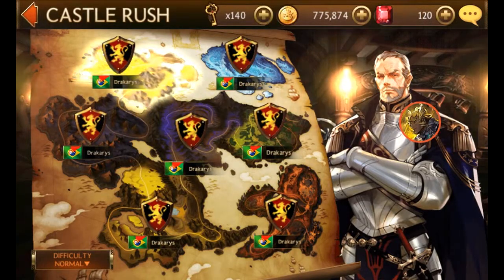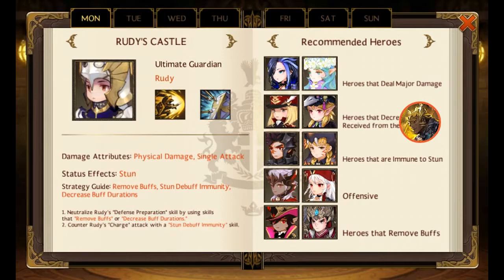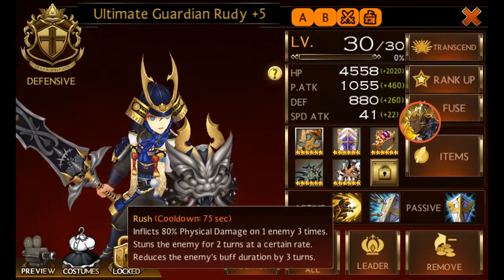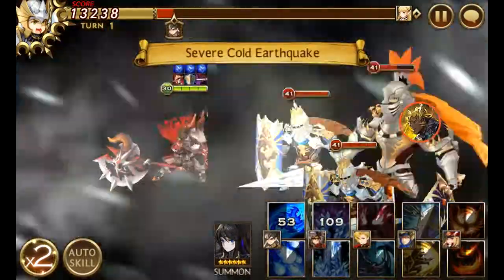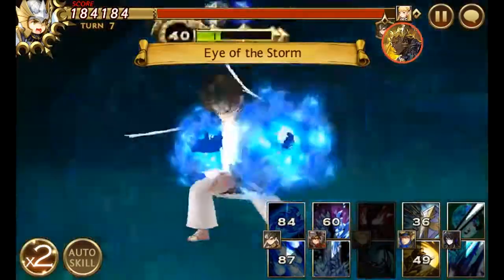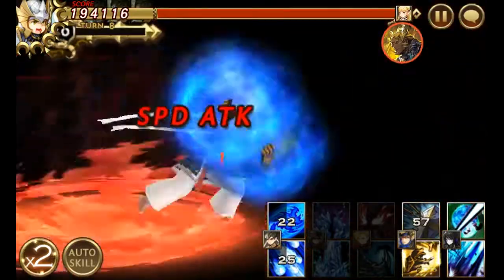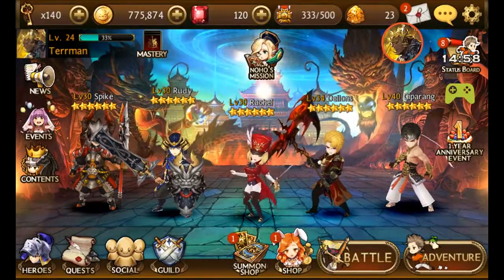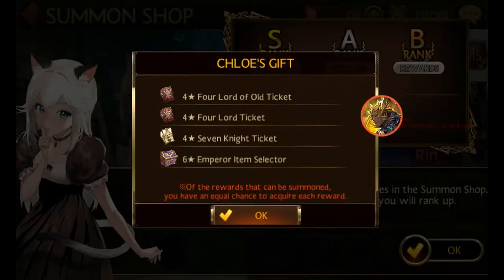Seven Knights Rudy's castle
Welcome to Seven Knights. Today I'm doing castle rush so I be showing up each castles of 7knights.